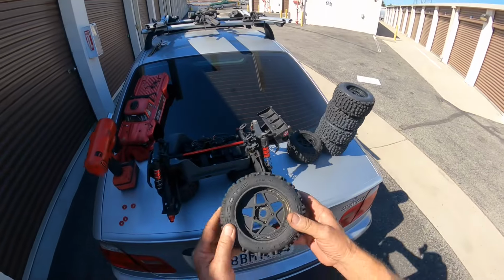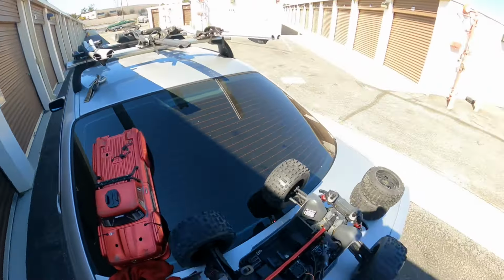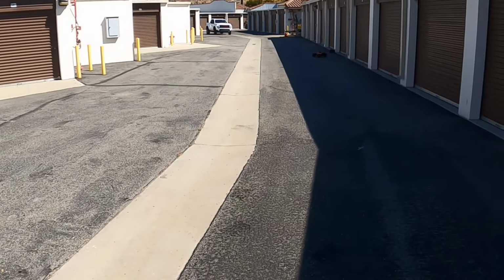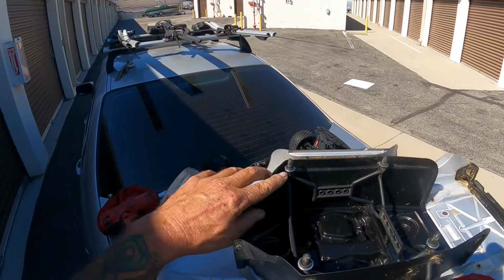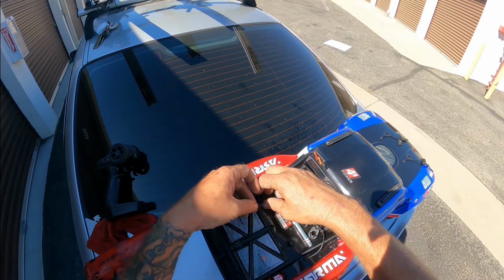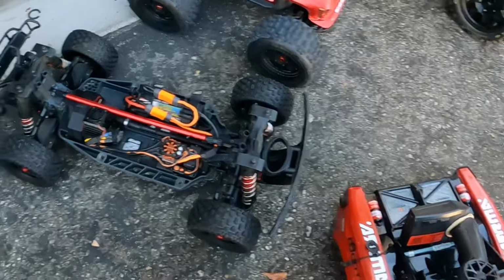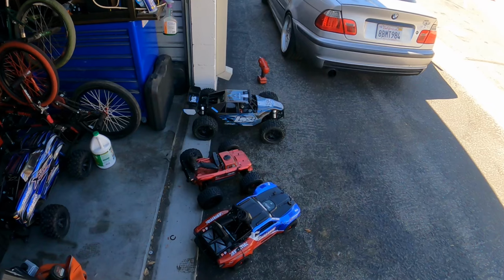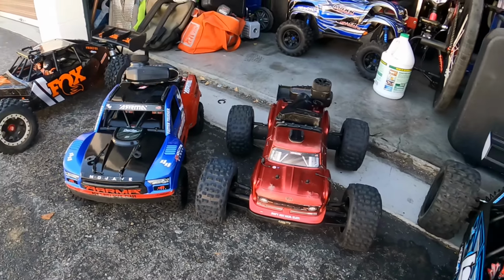Arrma 4S Mojave & Outcast v2.5 are set up perfectly to rip now, both sold while video uploaded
Both sold already sorry